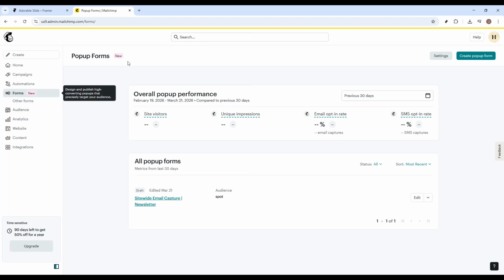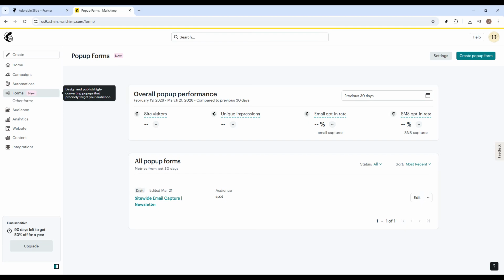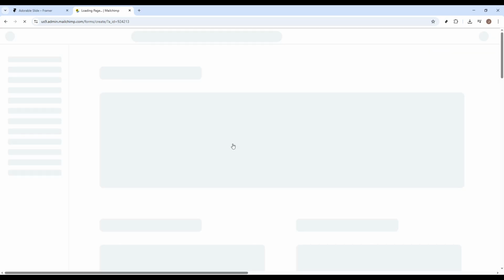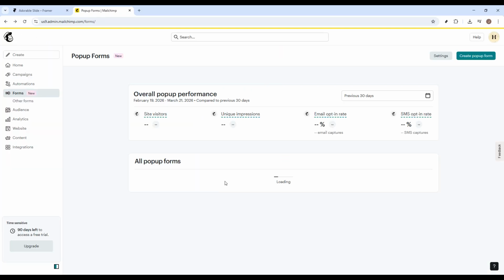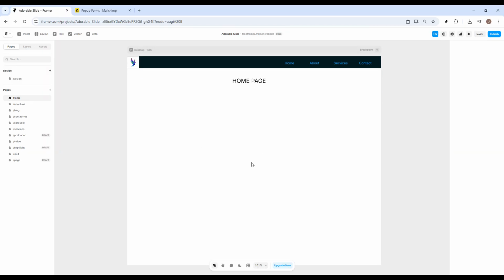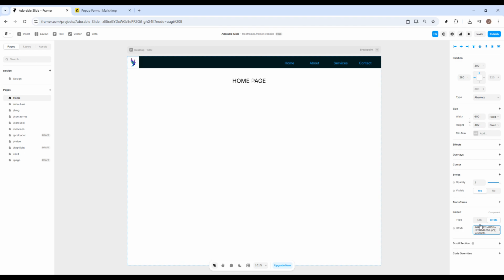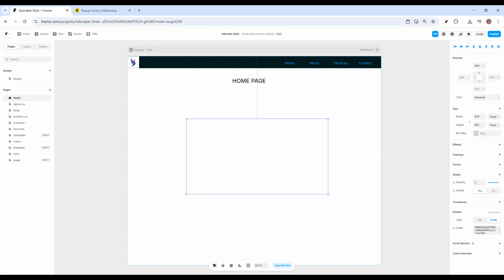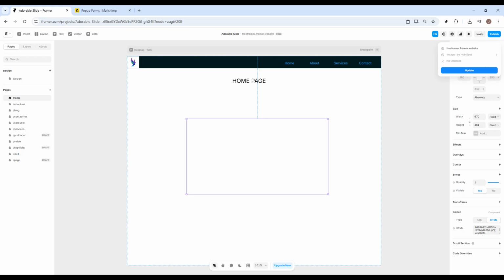How To Integrate Mailchimp With Framer (2026 Easy Guide)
Learn how to integrate Mailchimp with Framer by embedding a Mailchimp signup form directly into your Framer project. This step-by-step tutorial covers creating the form, getting the embed code, adding it to Framer, and publishing your site.

Timestamps
0:00 Intro
0:20 Why Use Mailchimp With Framer
0:39 Open Mailchimp And Go To Forms
1:02 Create A Form From A Template
1:27 Open Settings And Get The Code Snippet
1:50 Open Your Framer Project
2:06 Add An Embed Block And Paste The Code
2:29 Resize, Preview, And Publish
2:55 Outro